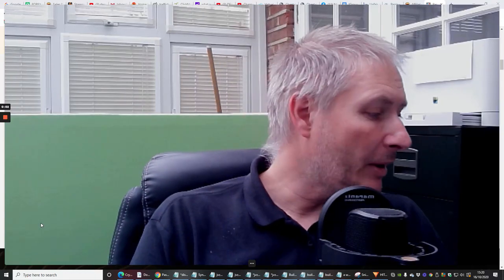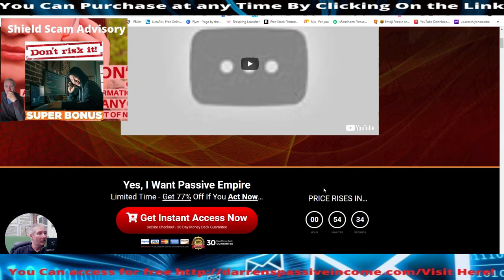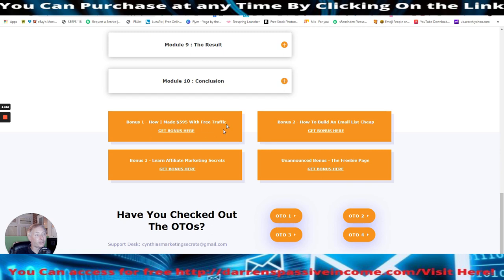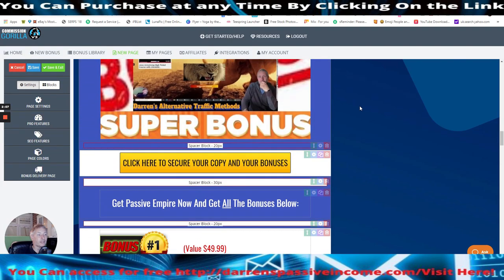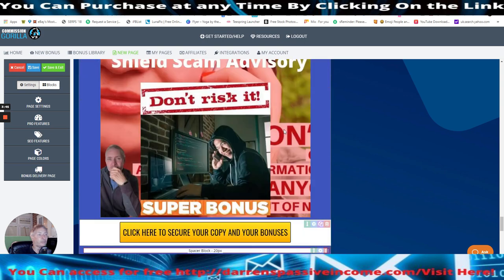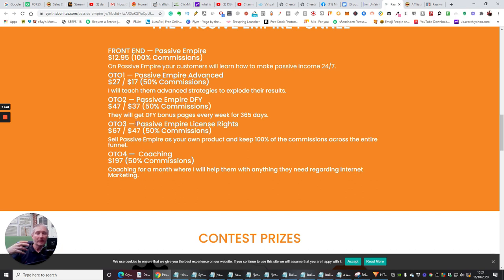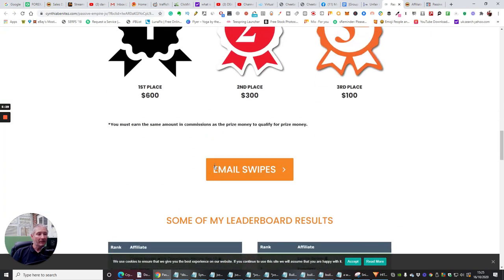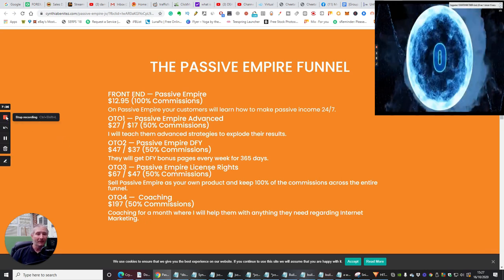Passive income Review -free Traffic Methods Plus Scam protection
Passive income & these great bonuses are here as a one time limited edition only You might not have this opportunity again.

How to effortlessly set up your very own Passive Empire in the next 30 minutes that’ll reward you with passive income for years to come

The key to making this work even if you’ve never made a dime online
How to pick the most profitable offers that convert website visitors into cash and our secret strategy for getting approved as a total newbie with no sales history

Our little known “hack” we use to get free traffic rolling to any link of our choice at roadrunner like speed.

Every step involved in the Passive Empire strategy, we leave nothing out

Amazing stuff, as well as all this it compiled with my exclusive bonuses, rammed with great value and content to help you.

FREE TRAINING